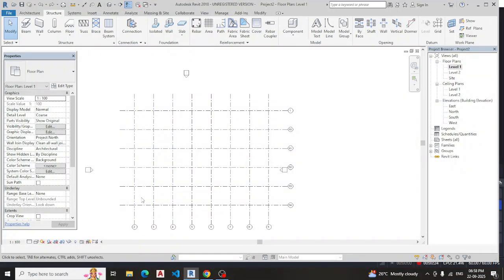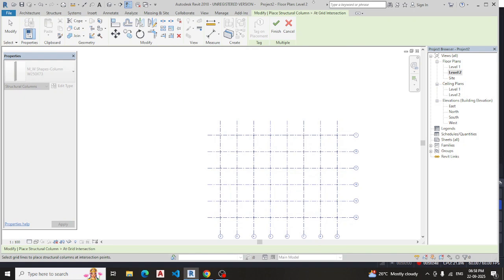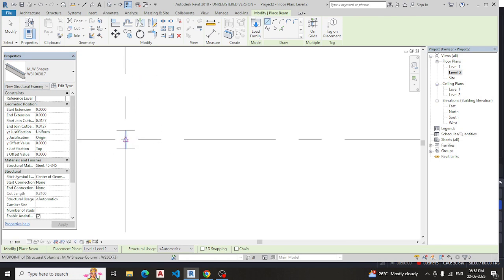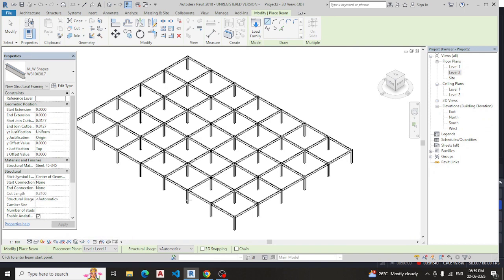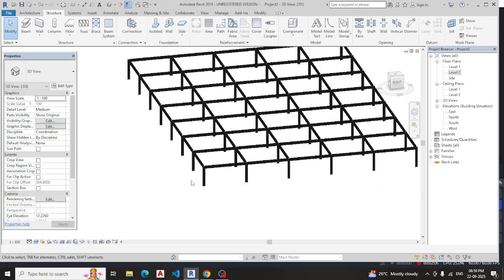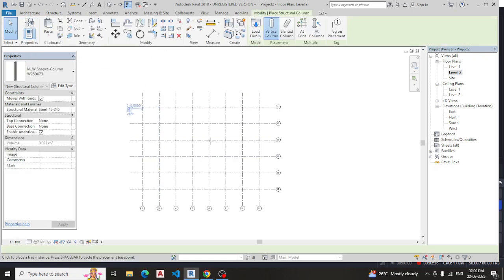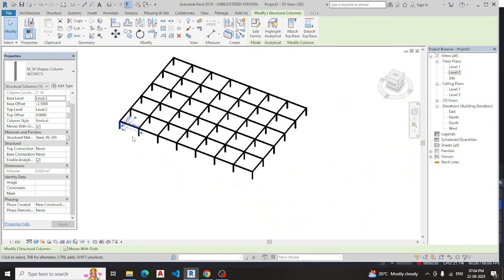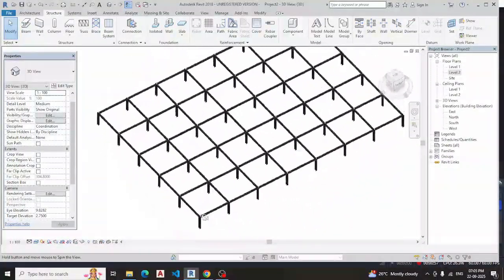REVIT STRUCTURE ESSENTIALS BEGINNERS GUIDE - EPISODE 4